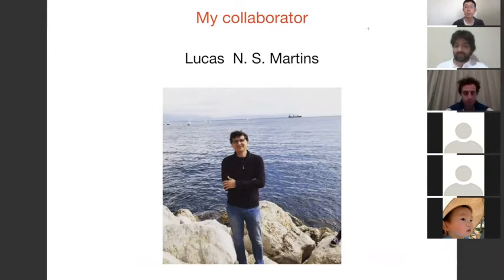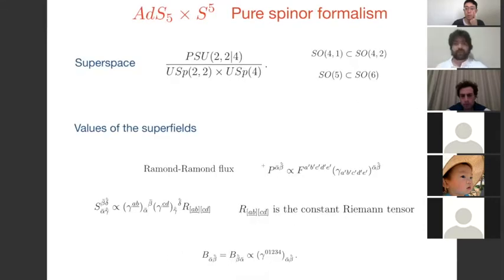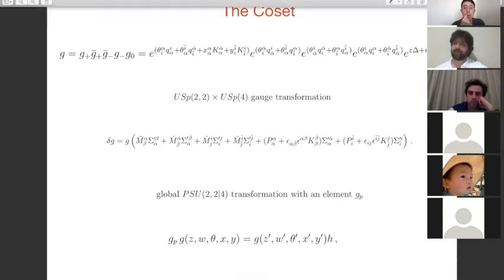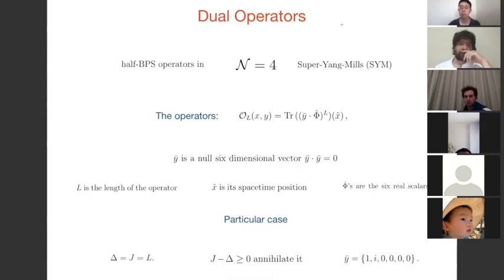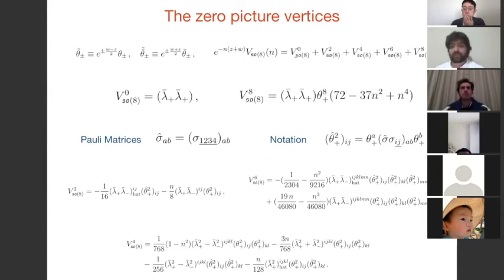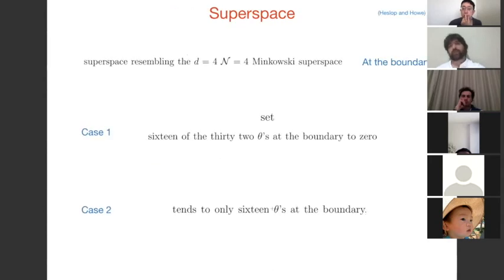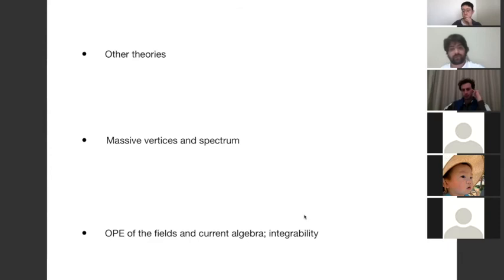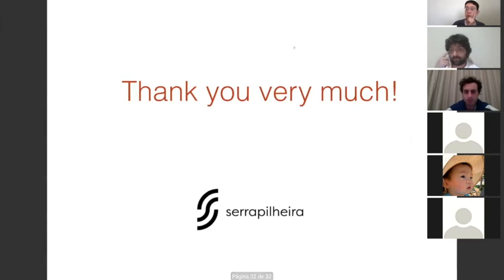Thiago Fleury (IIP, Natal), AdS_5 × S^5 supergravity vertex operators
Southeast Summer Seminar Series